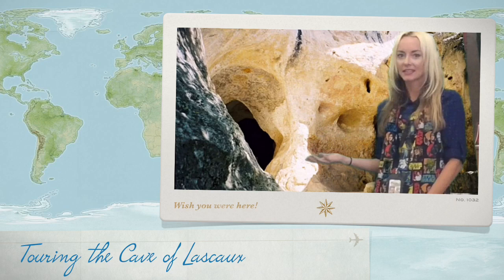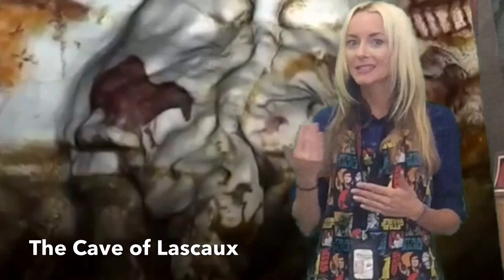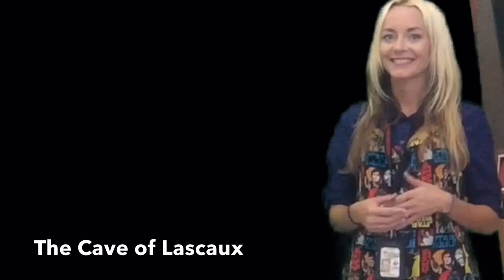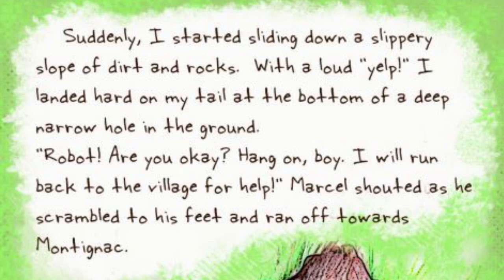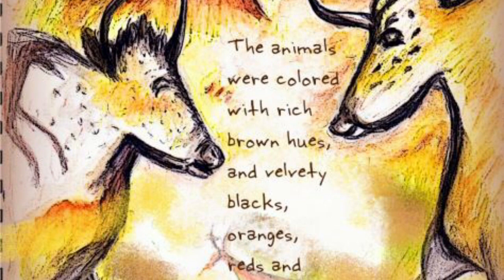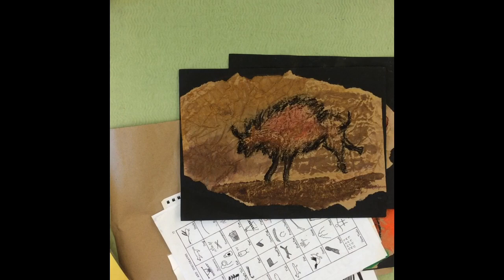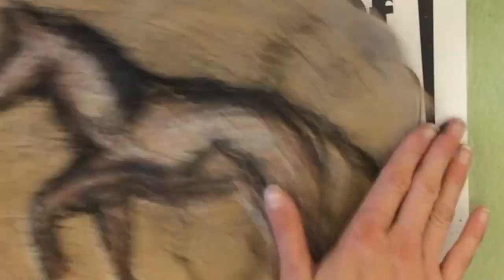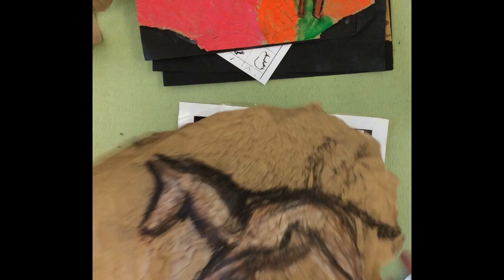Cave Painting Art Lesson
This video includes a virtual tour of the cave of Lascaux, a story about how the cave was discovered,  and directions on how to make your own cave painting!

IF YOU LIKE THIS VIDEO- check out the next book in the series- ROBOT's ARTRAGEOUS EGYPTIAN ADVENTURE!!!

As an elementary art teacher, I was looking for a fun way to teach my third graders about cave paintings and the history of art.  I found a great book about a girl who went on a field trip to a cave but I couldnt find one about how the paintings were discovered.  After a little research I came across the story of 3 boys and their dog, Robot.   Apparently, they accidently discovered the entrance to the cave of Lascaux while exploring the woods in the area on September 12, 1940.  I thought the story was incredibly interesting and wanted to illustrate it for my students.   I thought it would make a great series of books since there were SO many ancient civilizations that made incredible art advancements that we could learn about.   So the second book involves art from Ancient Egypt and the third book is about ANCIENT CHINA!  THe first two books are only digital but I have published this one as a paperback version as well!

CAVE PAINTING Printables:
 I copied the Rock Art lesson handout from Dynamic Art Projects for Kids (link below) on one side and just an image I found of cave animals from a google search on the other side.